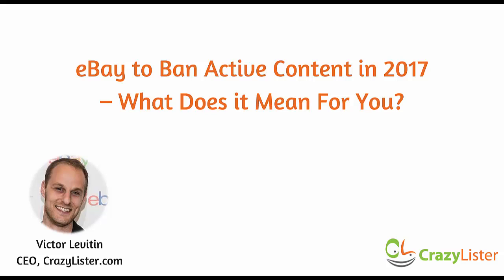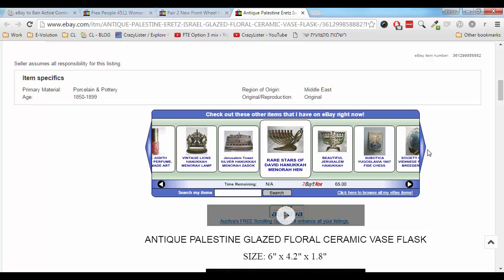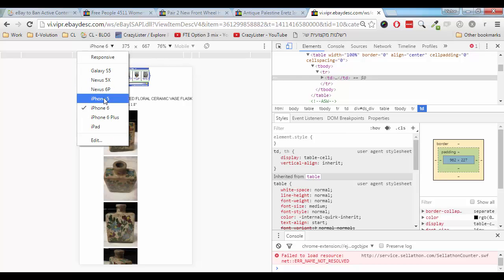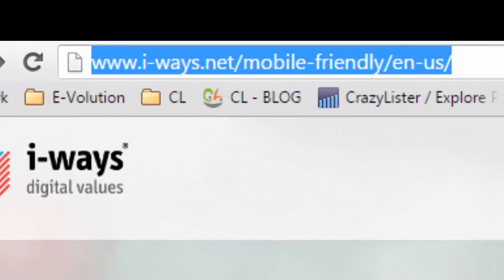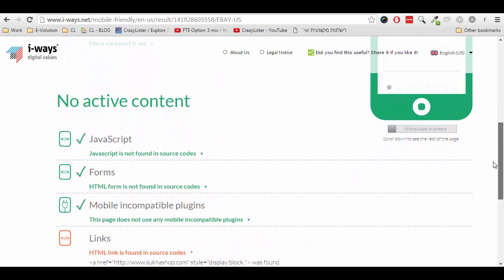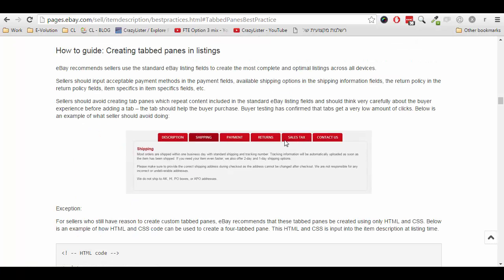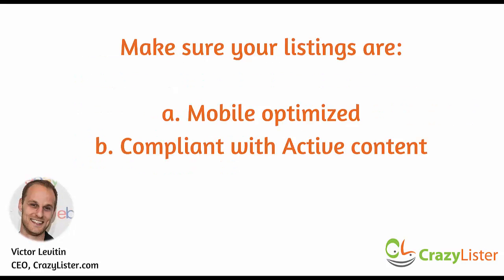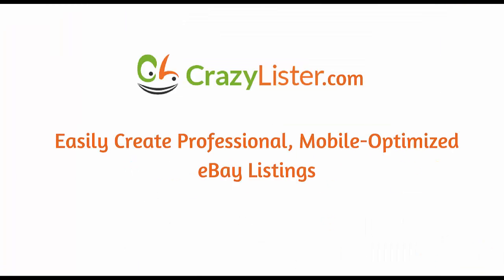How to Remove Active Content From Your eBay Listings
Everything you need to know about eBay's ban of active content.
By CrazyLister's CEO - Victor Levitin

Mentioned links:
Check your listings for mobile optimization and existence of active content -

eBay HTML & CSS code samples for replacing active content -

Eesily create mobile optimized, 100% active content compliant eBay listings -